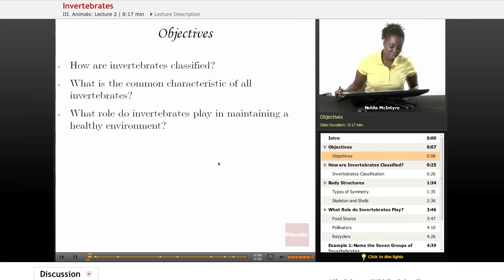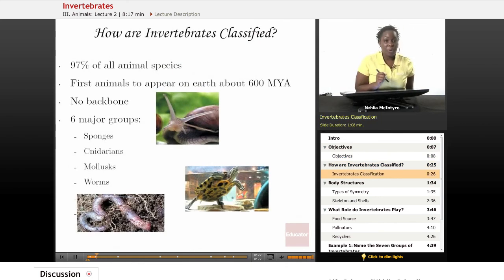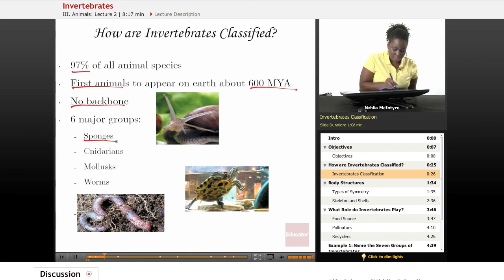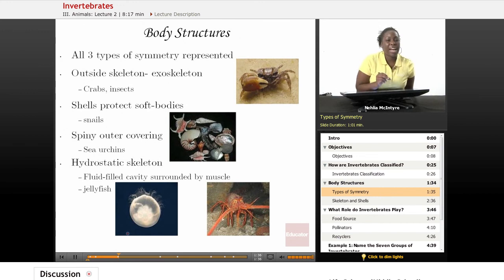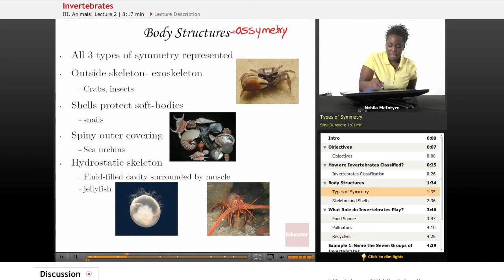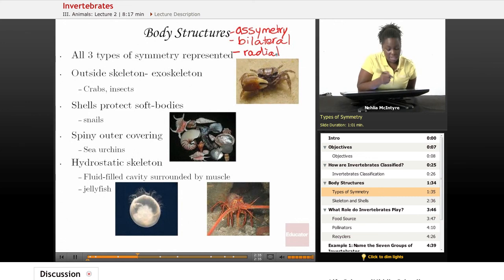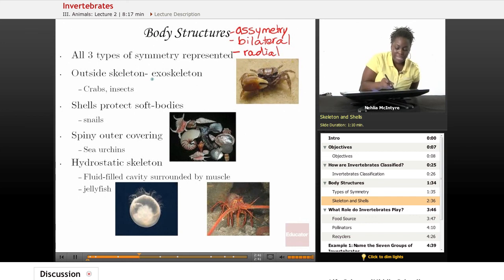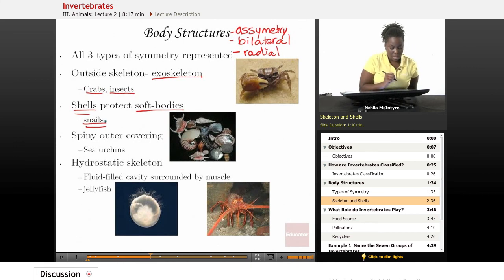Life Science - Invertebrates